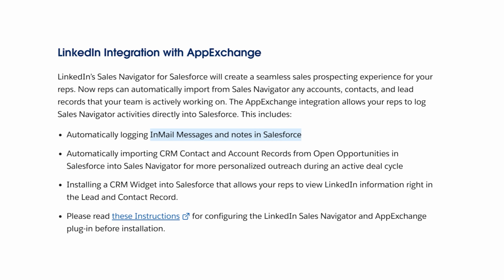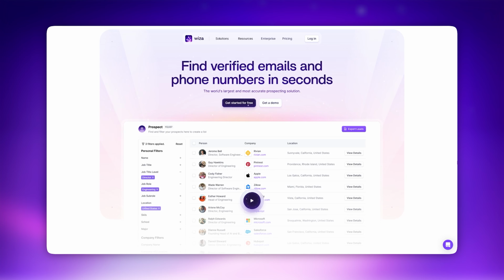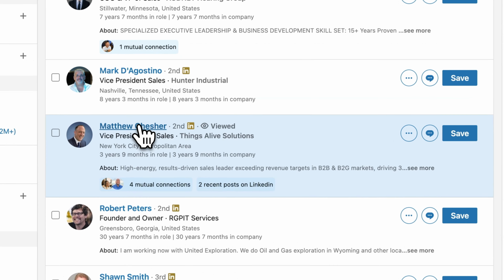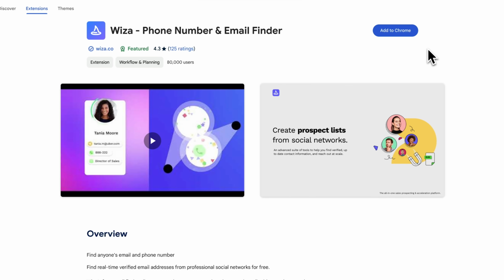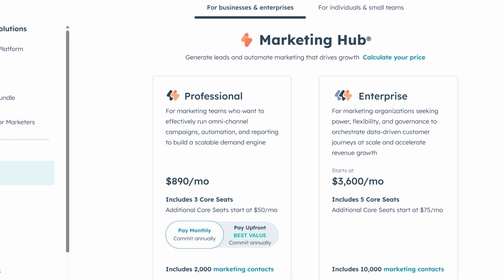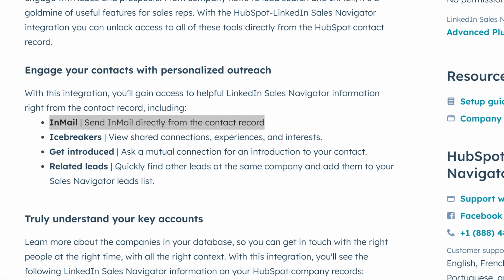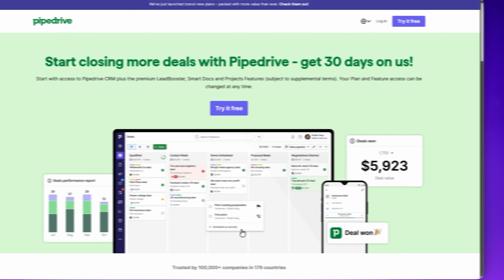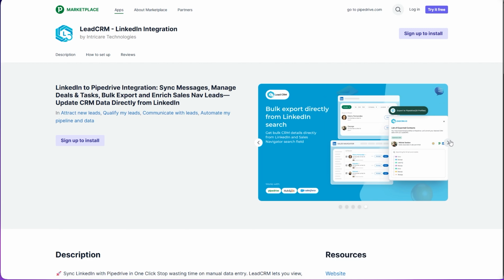The Best CRM Integrations for LinkedIn in 2026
Looking to close more deals faster on LinkedIn? In this video, I compare the top CRM integrations including Salesforce, HubSpot, Pipedrive, Zoho CRM, and reveal the #1 Chrome extension modern sales teams are switching to.

If you’re in B2B sales, recruiting, or want to streamline your LinkedIn outreach, this video will help you choose the right CRM integration for serious results.

Get the free Wiza chrome extension for LinkedIn and Sales Navigator

What we cover in this video:
0:00 - The Hidden Cost of Bad CRM Integrations
0:22 - What a Great LinkedIn CRM Integration Needs
0:56 - Salesforce LinkedIn Integration
2:07 - Wiza LinkedIn Integration for CRMs
3:45 - HubSpot CRM LinkedIn Integration
5:36 - Pipedrive CRM LinkedIn Integration
6:34 - Zoho CRM LinkedIn Integration
7:29 - The Truth About Most CRM Integrations
7:57 - How to Try Wiza for Free